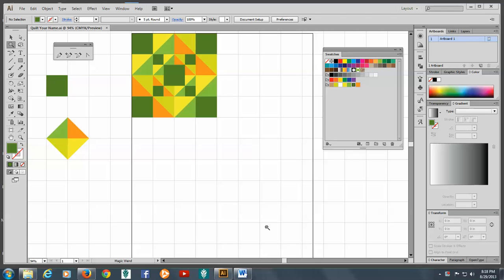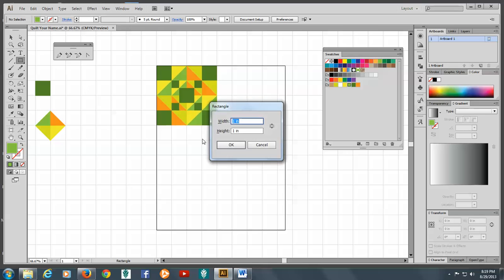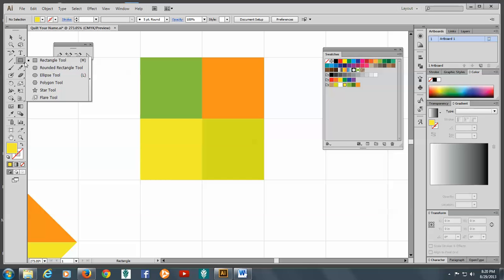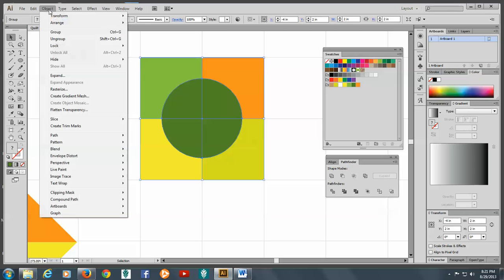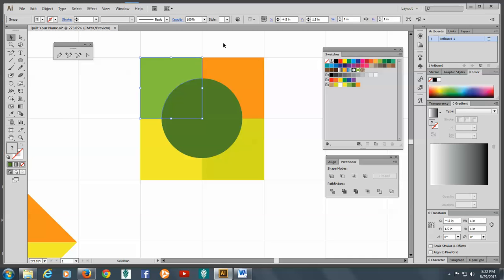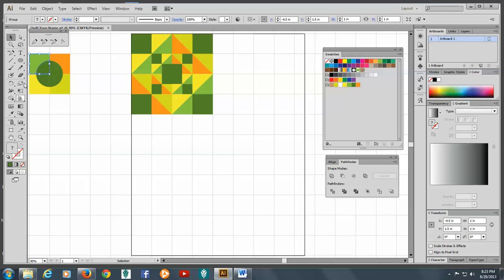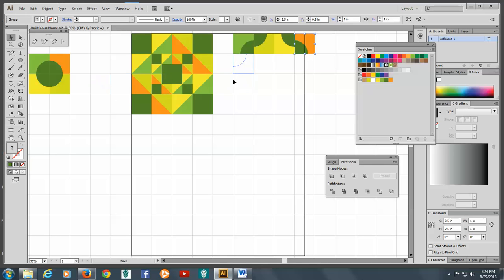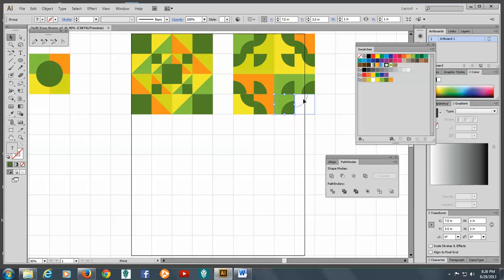Quilt3, Objects, Snap to, Pathfinder Panel, using Illustrator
Drawing the Drunkard's Path using objects, snap to, pathfinder panel with Illustrator CS6.